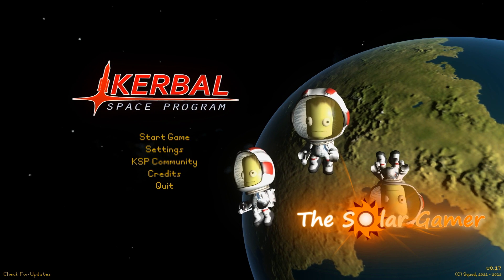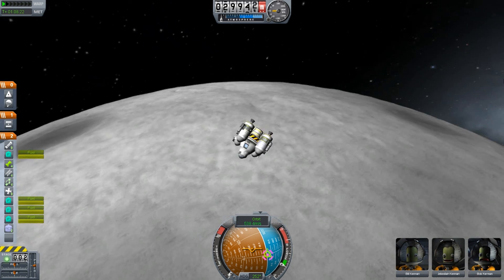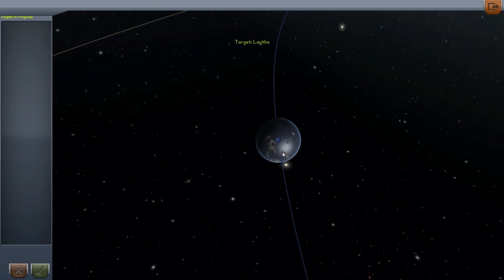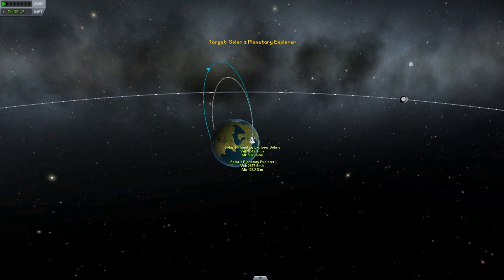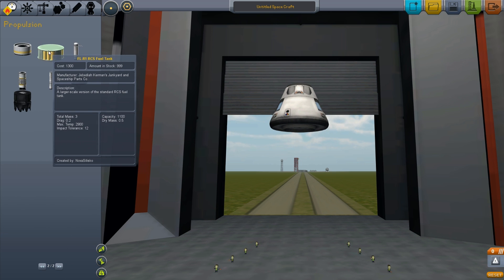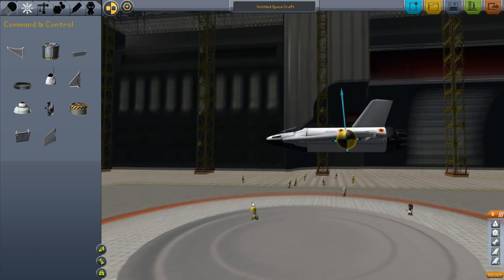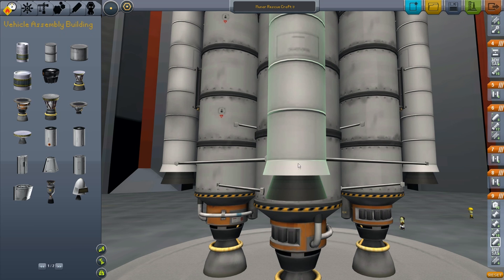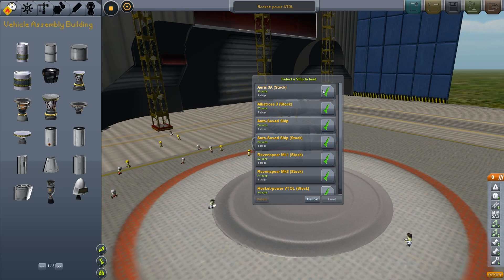Kerbal Space Program - Update 0.17 ...And Then, There Were Planets...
Let's Play Kerbal Space Program Update 0.17!